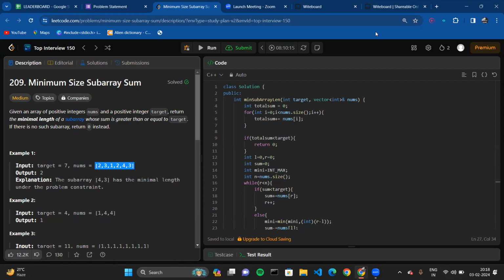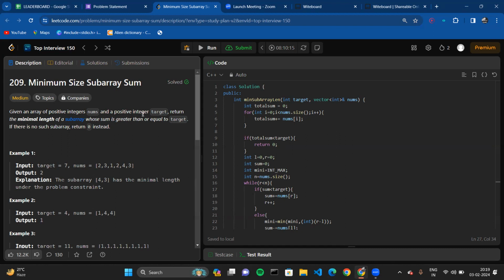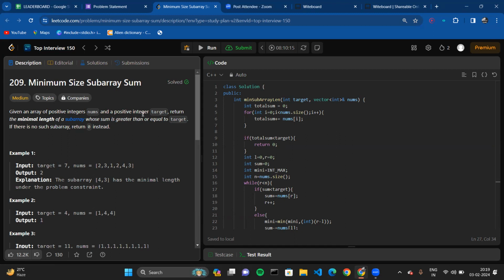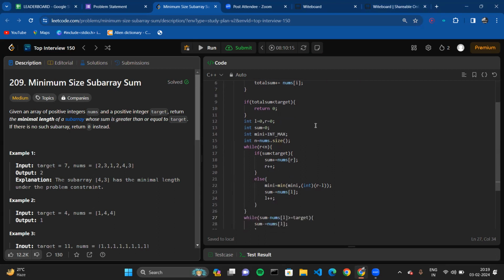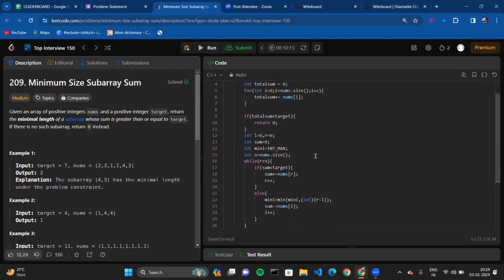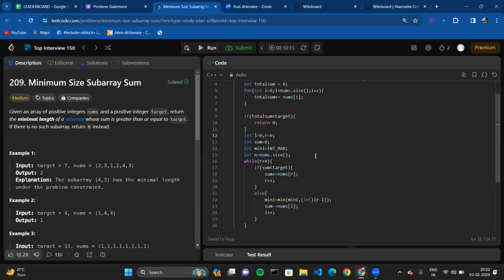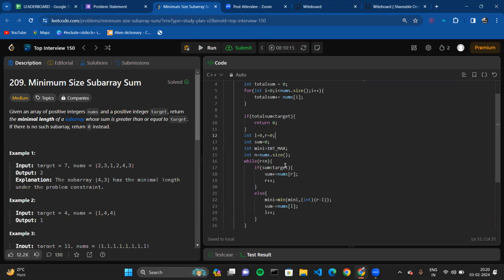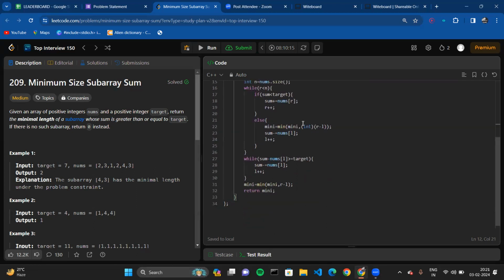DECODE DSA # DSA CHALLENGE NEW SERIES PART-37 leetcode challenge SLIDING WIN.MIN.SIZE SUBARRAY